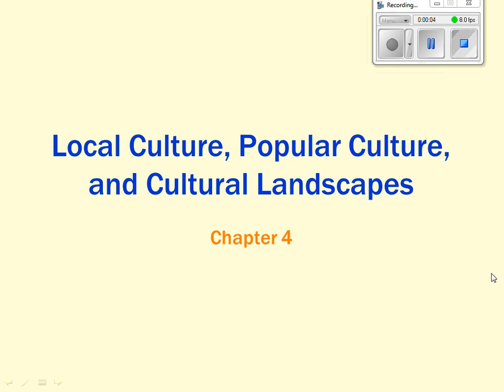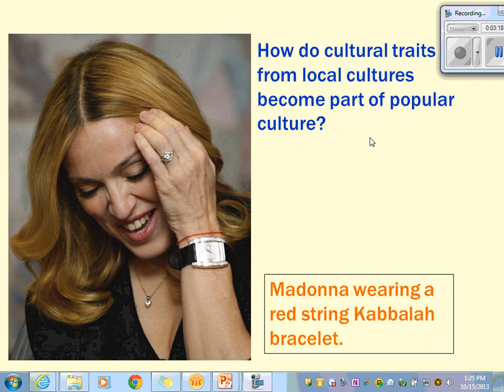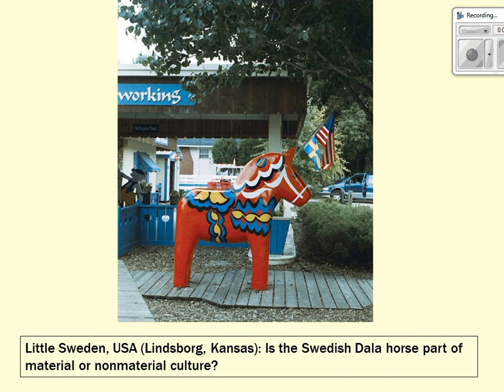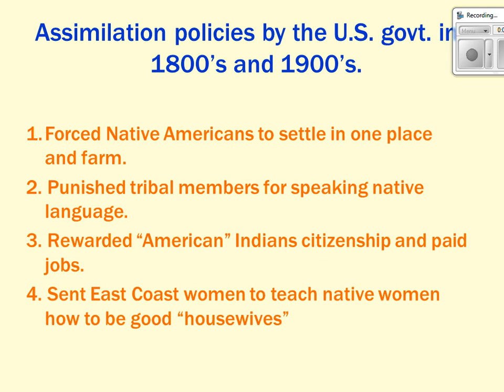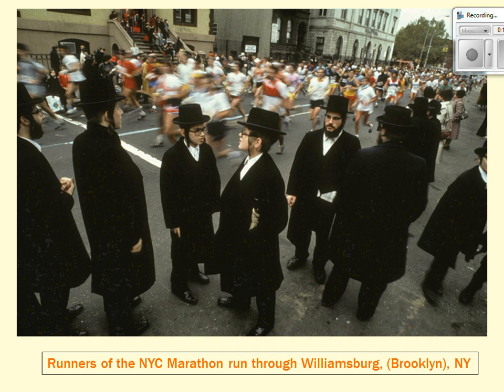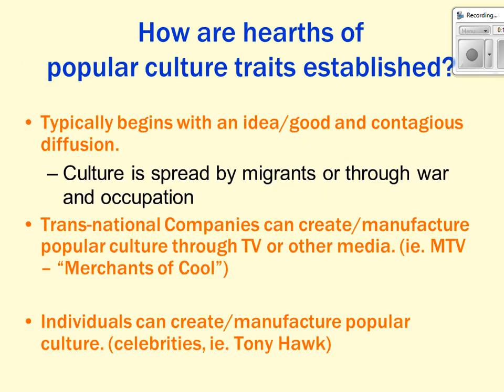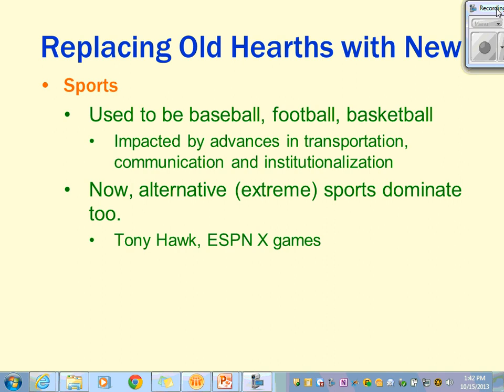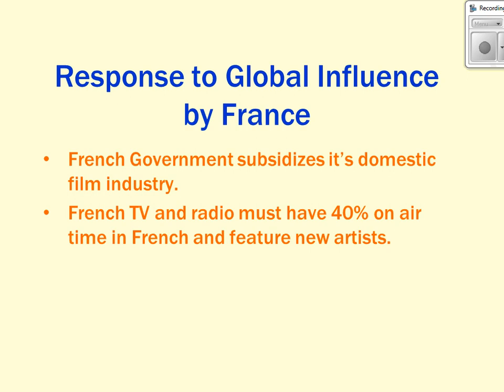Ch. 4 Culture Video Lecture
PowerPoints adapted from Human Geography: People, Place and Culture by deBlij et al, 8th edition, Wiley Publishers